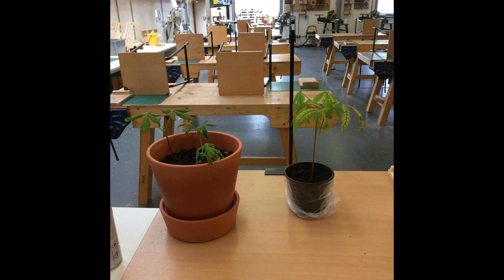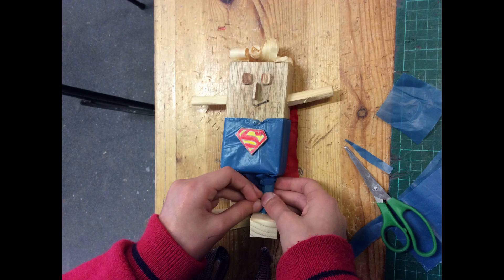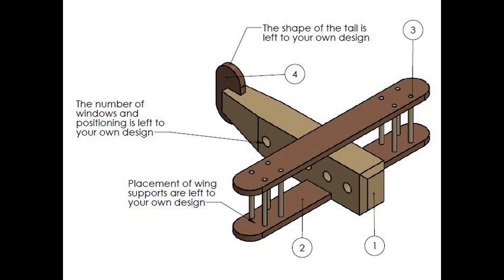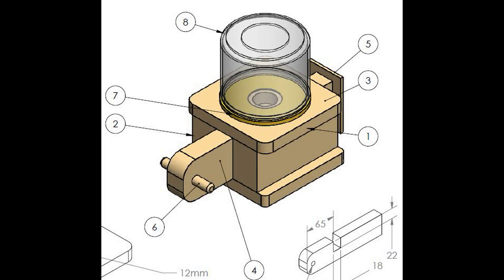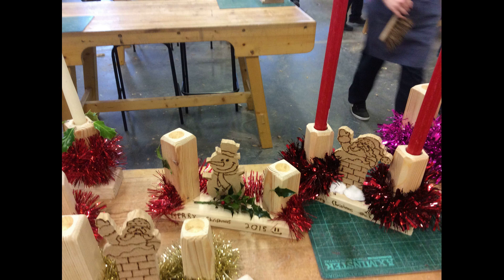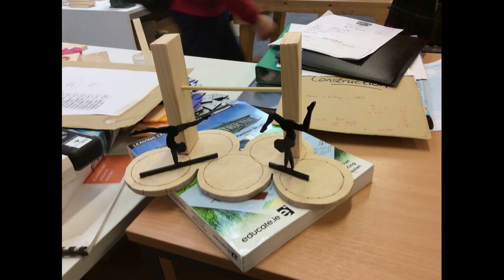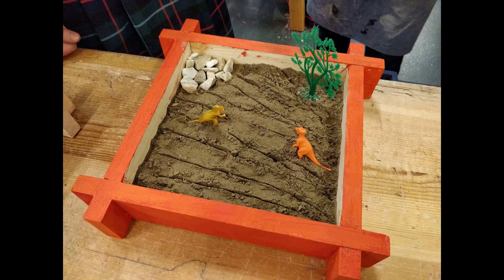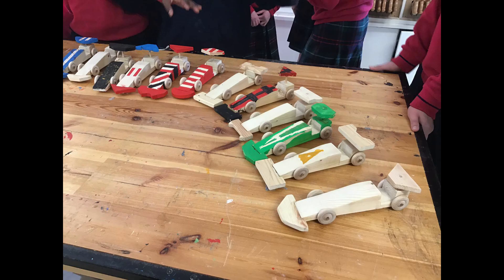Wood Technology in Ratoath College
Mr. Horan takes us through the Wood Technology course, the different skills you learn, topics completed and projects undertaken.